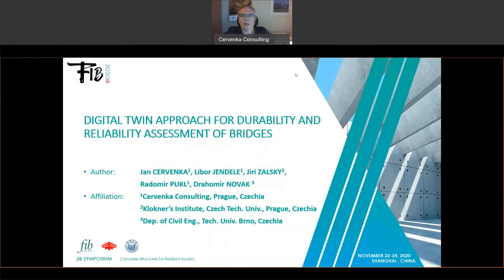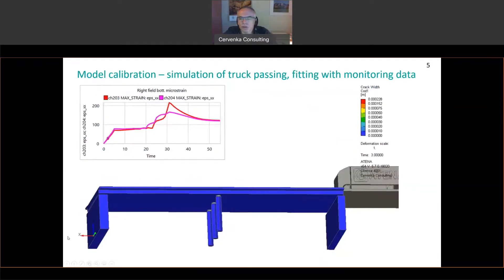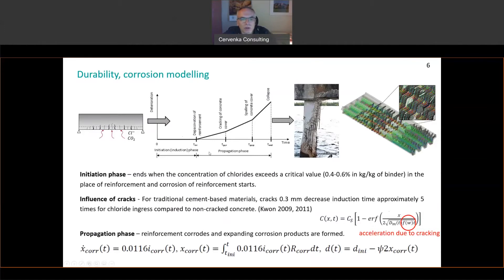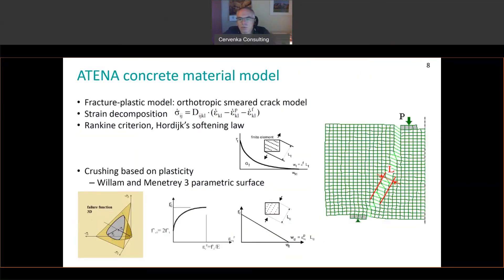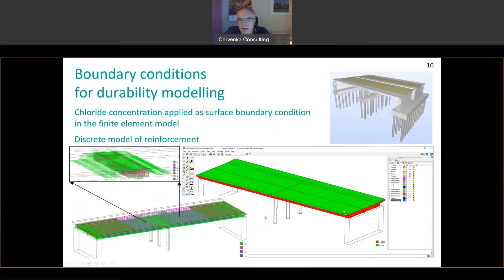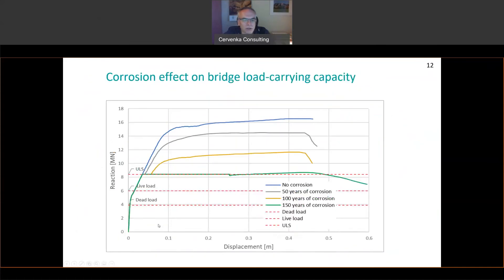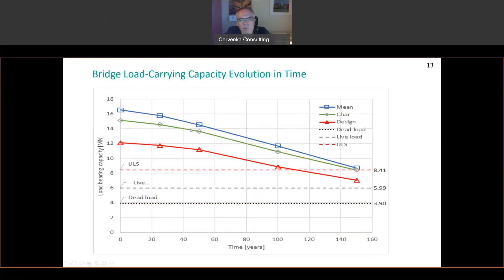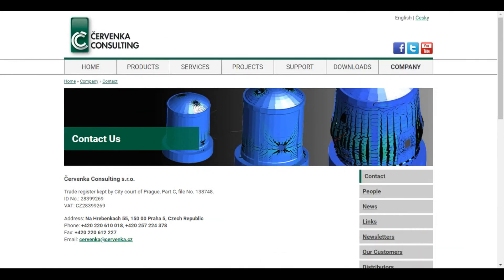DIGITAL TWIN APPROACH FOR DURABILITY AND RELIABILITY ASSESSMENT OF BRIDGES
The video from a paper presentation at Fib Congress 2020, which was organized online.
The title of the paper is:

Jan CERVENKA, Libor JENDELE, Jiri ZALSKY, Radomir PUKL, Drahomir NOVAK

Cervenka Consulting s.r.o., Prague, Czech Republic
Klokner's Institute, Czech Technical University, Prague, Czech Republic
Dep. of Civil Engineering, Technical University of Brno, Brno, Czech Republic

Paper presents the application of ATENA durability and corrosion model for service life
prediction of reinforced concrete bridges.